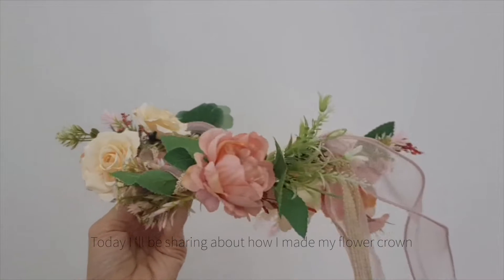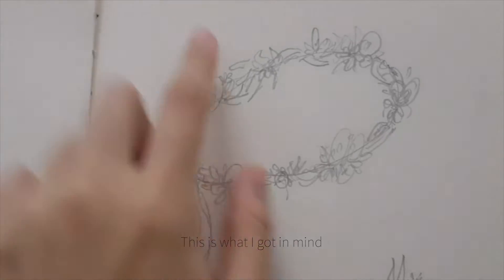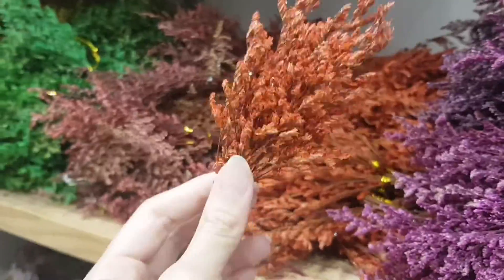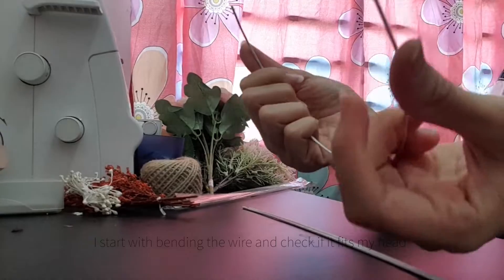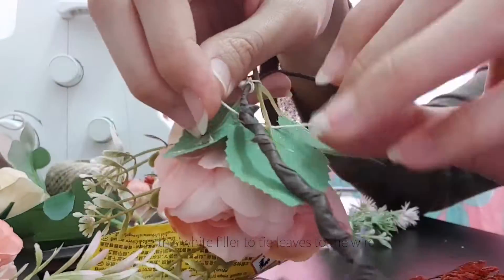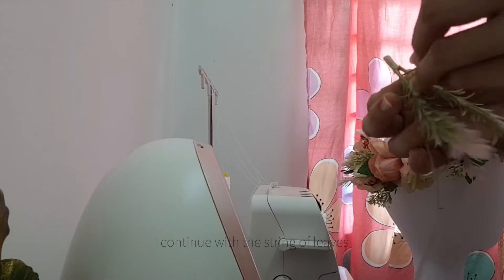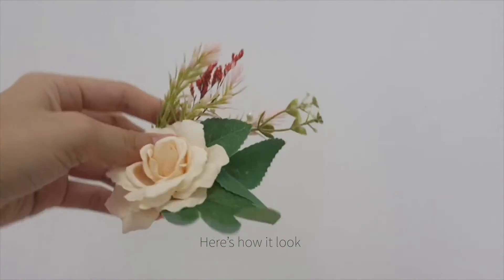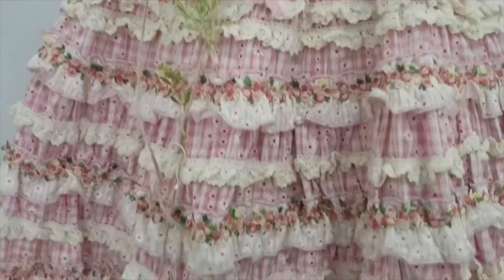DIY Flower Crown - Hijab Lolita Coord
Here's how I DIY a Flower Crown. Hope you enjoy!

Photographers:
(FB) Muhd AmmAr

Studio photoshoot:
(IG) @prosinestudio